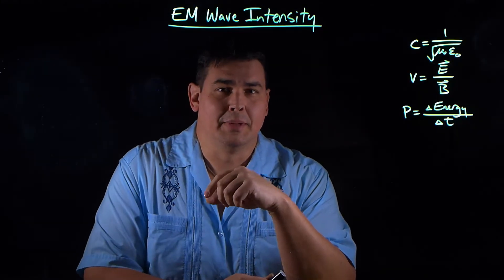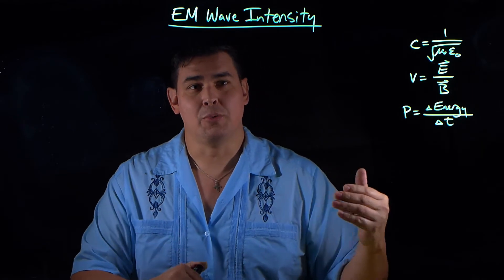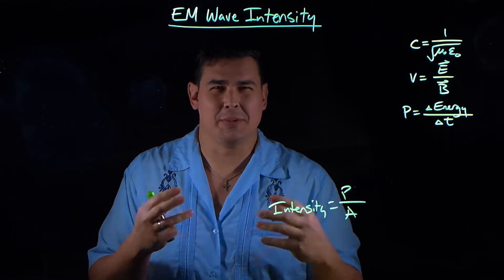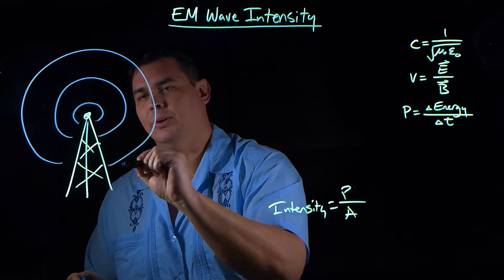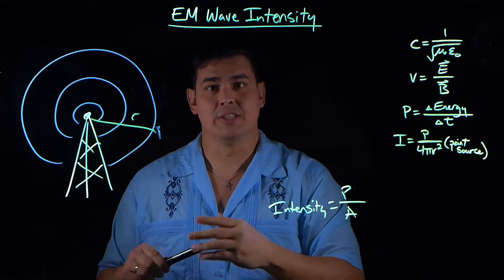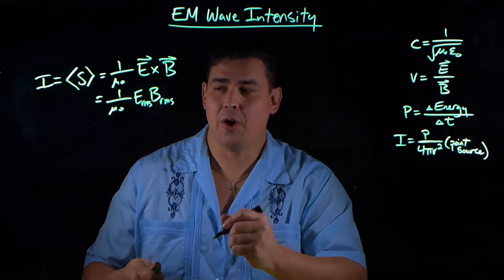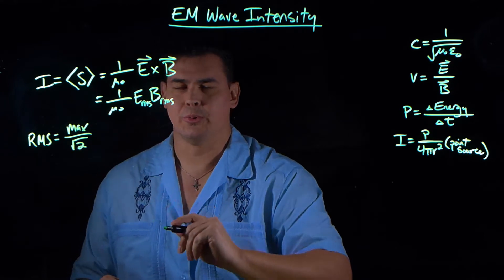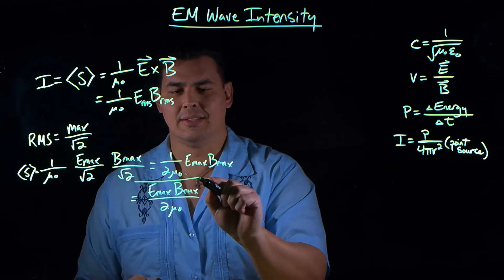Electromagnetic Wave Intensity - Two Methods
Two different ways to model an EM wave and find its intensity.  I messed up and said the symbol for the impedance of free space is the greek letter nu, its actually eta.  I'm not greek.  Sorry.

0:00 - Intro/Review
1:06 - What is intensity
1:45 - Modeling EM wave as a point source
2:47 - Modeling EM wave as combination of E and B fields (using Poynting Vector)
6:55 - Review